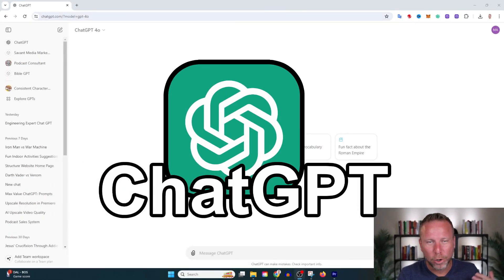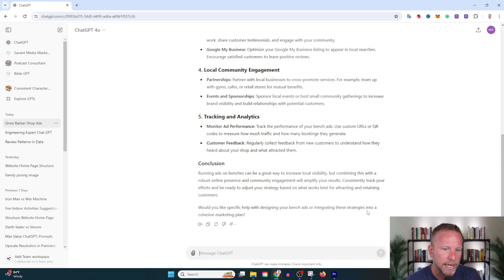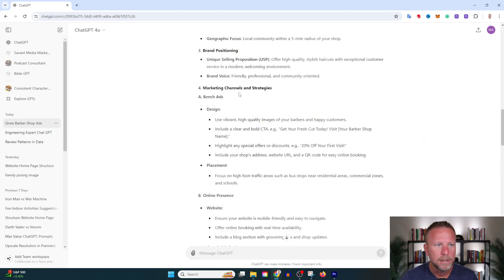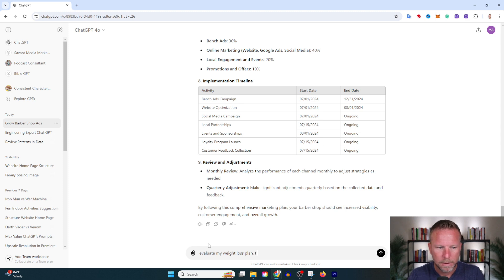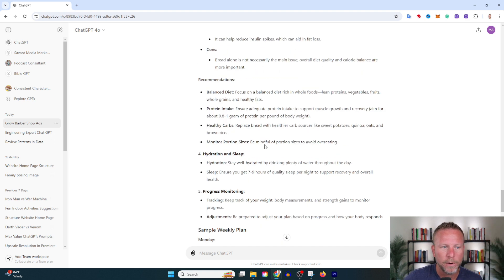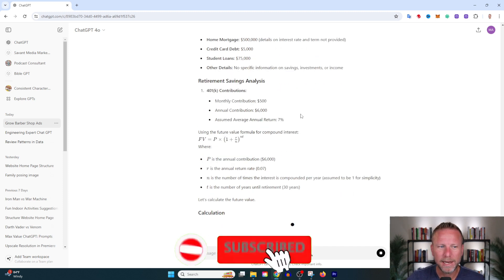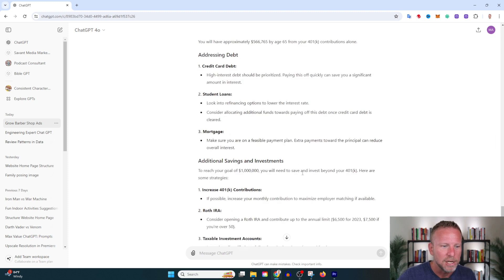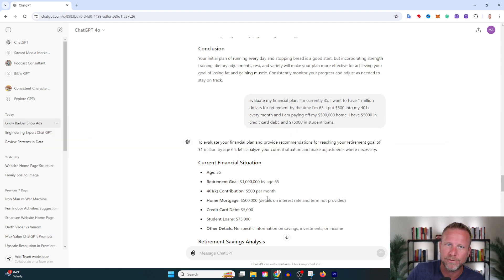Powerful Chat GPT Prompt - Evaluate *Step By Step Walkthrough*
Chat GPT 4o prompts don't have to be complicated

In this video, I explain one of my favorite prompts for Chat GPT, "Evaluate".

I'm going to walk you through how to use this powerful prompt and get amazing results. We're going through 3 specific examples: evaluate marketing plan, fitness plan, and financial plan.

How does Chat GPT4o improve our plan? Watch, follow along, and find out!

Chapters:
00:00 Introduction to the Prompt
00:37 Using the "Evaluate" Prompt
01:15 Evaluating Business Marketing Strategy
01:53 Recommendation for Marketing Plan
04:28 Examples of Other Uses of "Evaluate" Prompt
04:28 Evaluate Weight Loss Plan
07:31 Evaluate Financial Plan
10:39 Conclusion and Call to Action